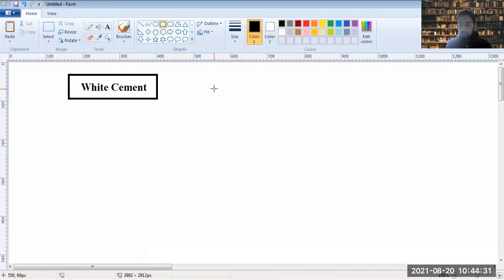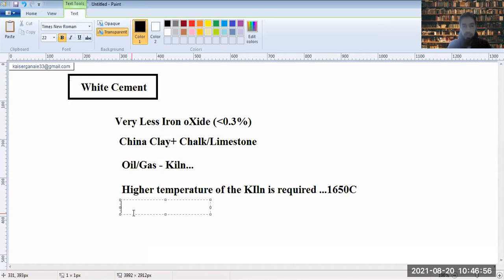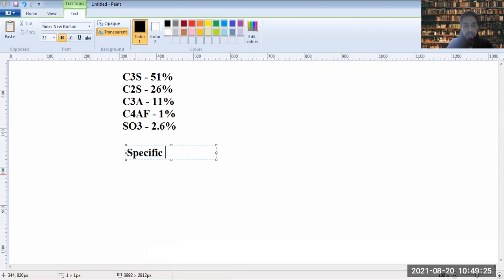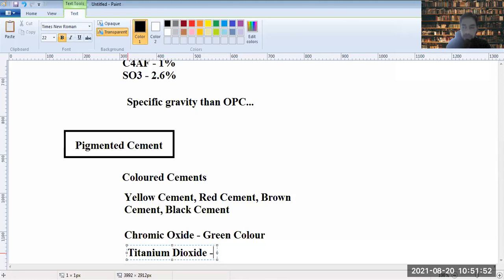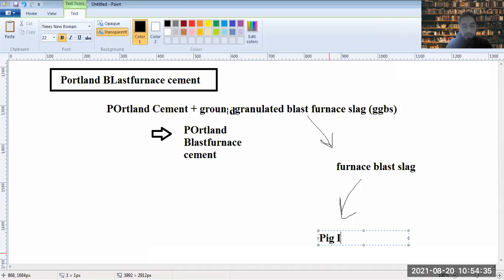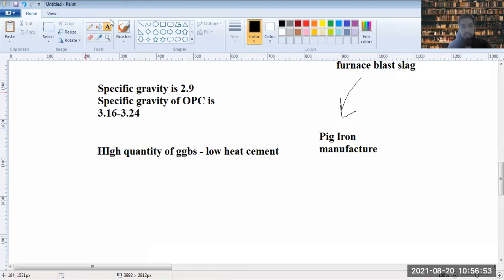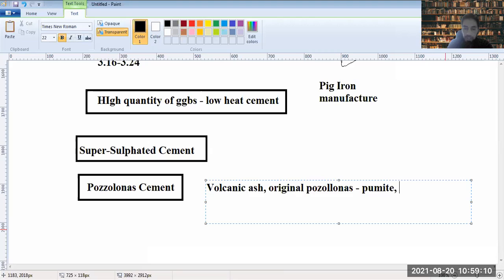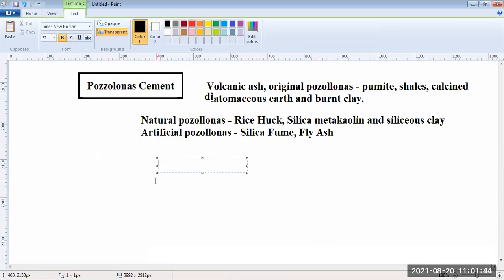Concrete Technology L10 Further Types of Cement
Further Types of Cement